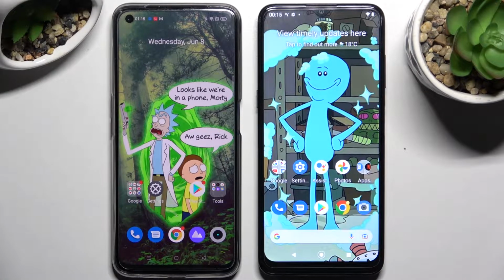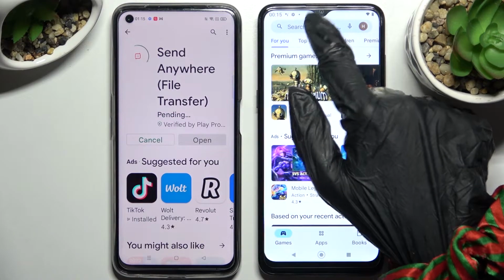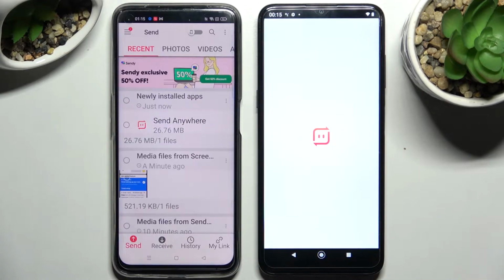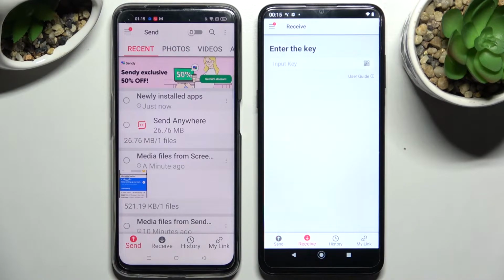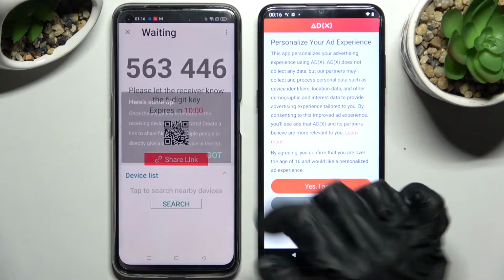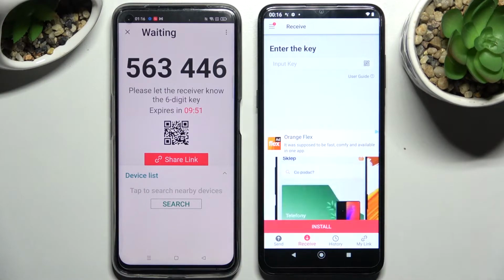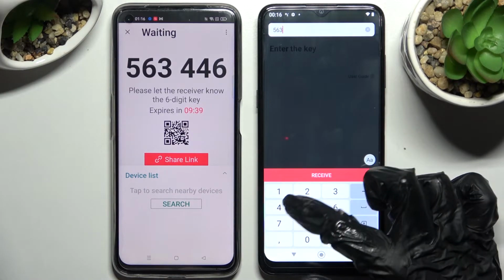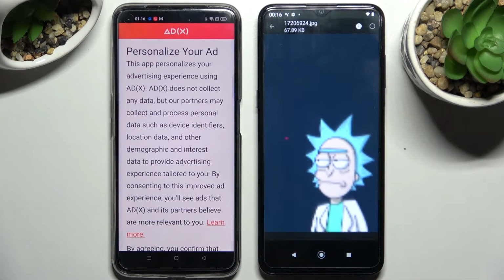How to Transfer Files from Realme Narzo 50 to Android Smartphone?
In this video tutorial we want to show you how easy you can transfer all data like photos, videos, messages, contacts, and for example pdf files from Realme Narzo 50 to any other android smartphone.

How to Transfer Data from Realme Narzo 50 to Android Smartphone? How to Move Files from Realme Narzo 50 to Android Smartphone? How to Transfer Photos from Realme Narzo 50 to Android Smartphone? How to Transfer Videos from Realme Narzo 50 to Android Smartphone? How to Copy Data from Realme Narzo 50 to other phone?